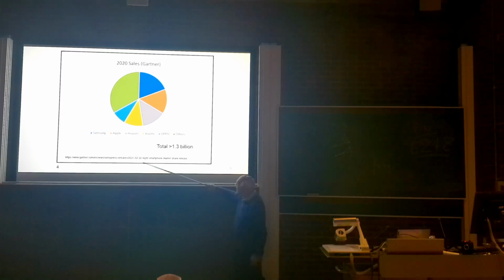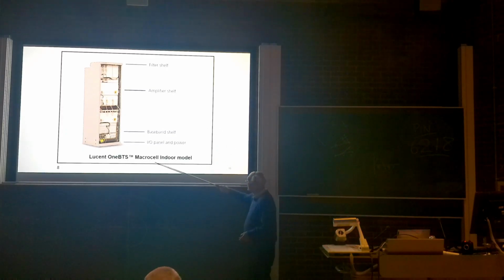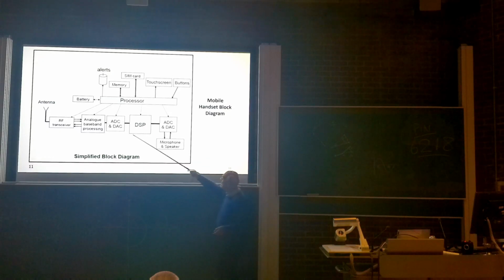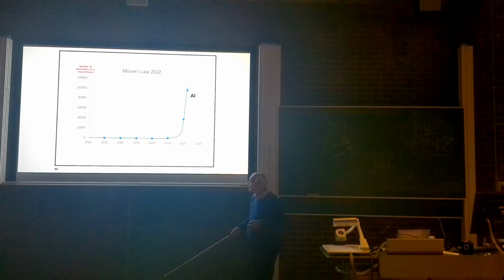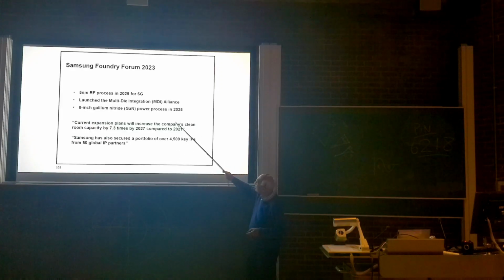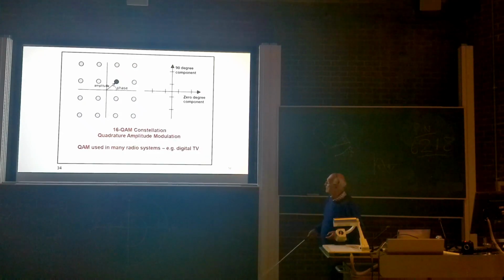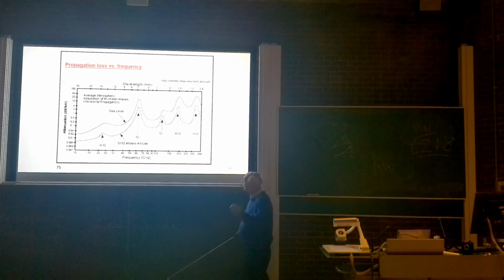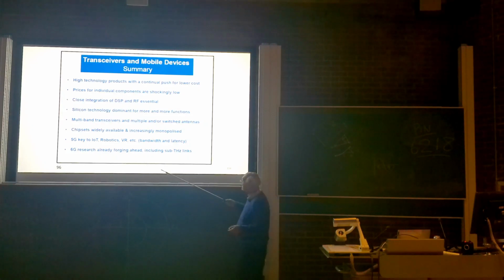Mobile Phone System andHardware Evolution from 1G to 6G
This presentation is a tribute to the Short Course lecture notes of Professor Ian Robertson of the University of Leeds. Ian sadly died on 6th June 2024, before he was due to talk from these slides at the University of Surrey. Ian’s slides had no speaker’s notes and so Mike presented his guess of what Ian would have said at the Short Course in July. Mike will now repeat the key points of the courses and add from his own experience and knowledge in the field.